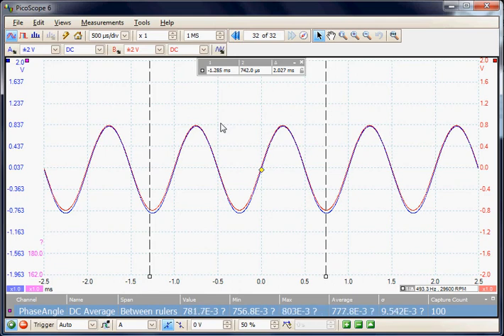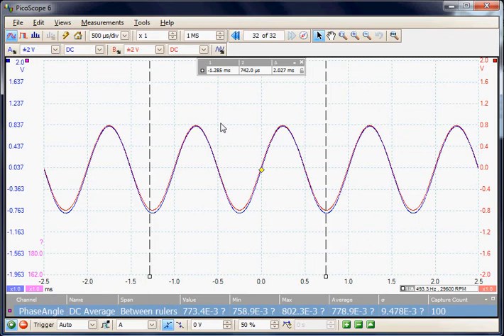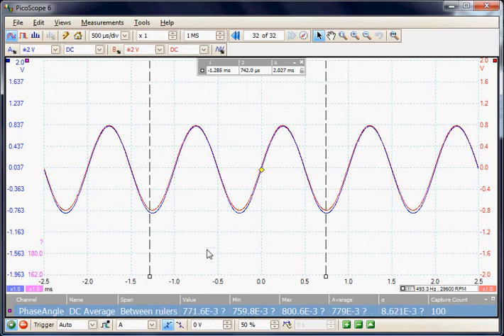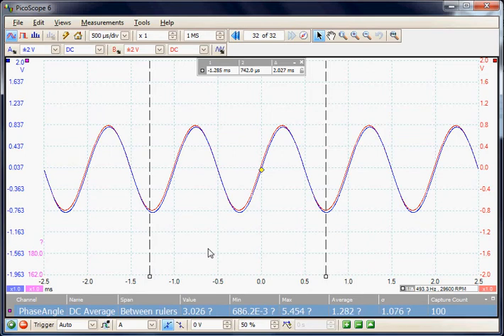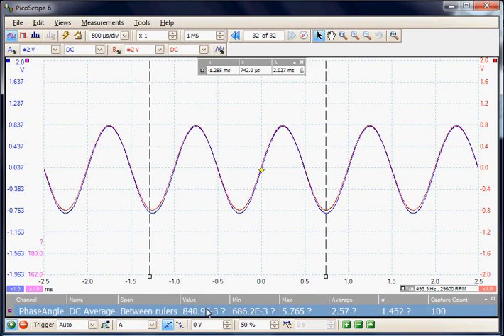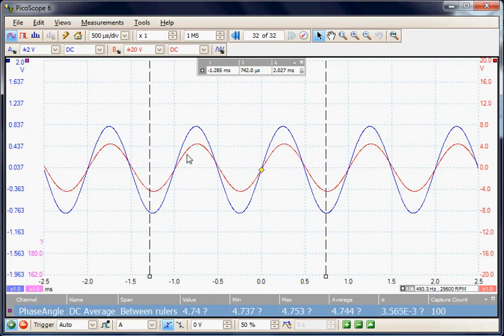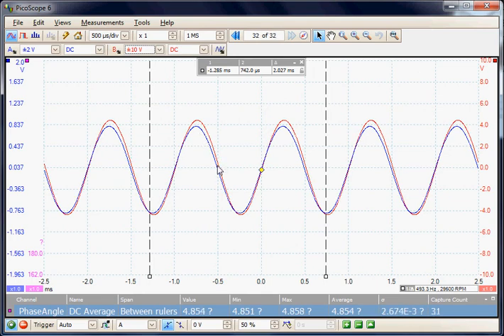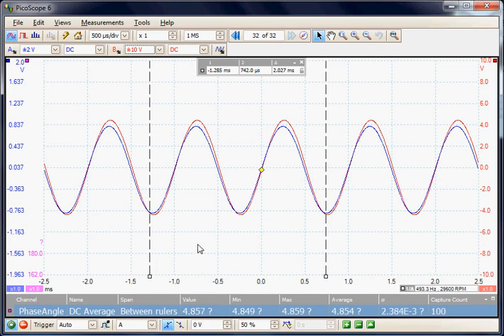The importance of probe compensation when measuring phase shift in an audio amplifier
This video explains the importance of probe compensation when measuring phase shift in an audio amplifier.